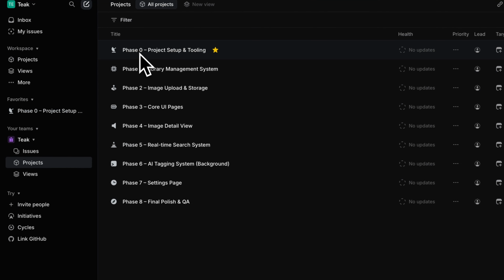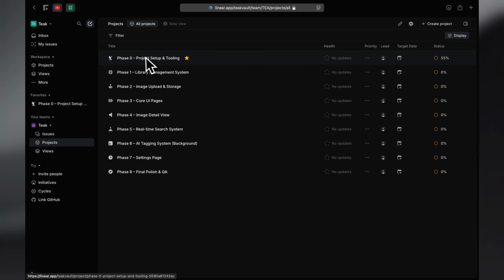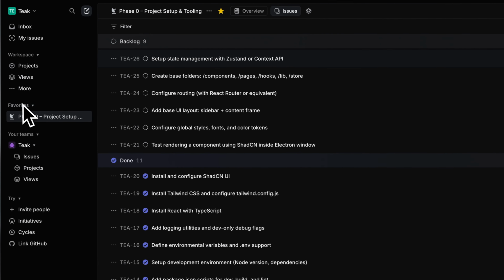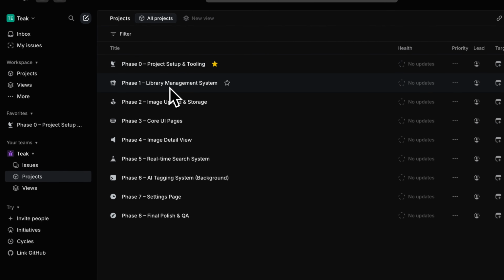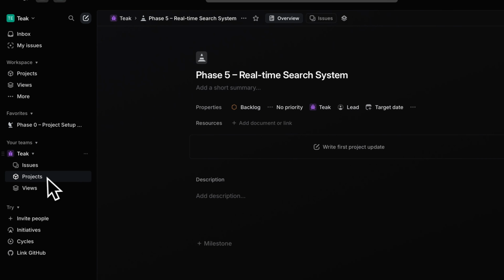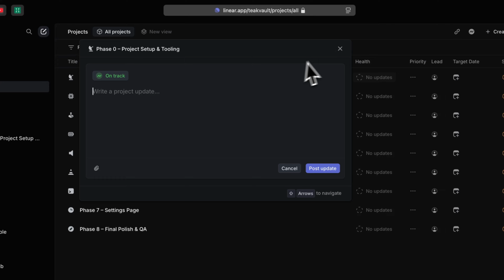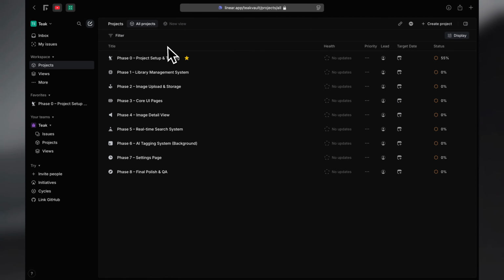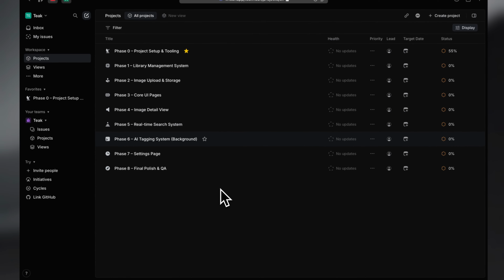How I Use Linear for Myself